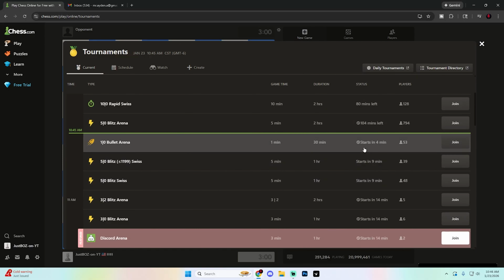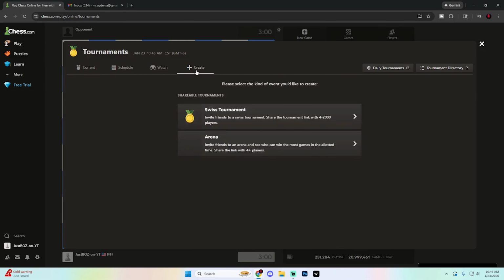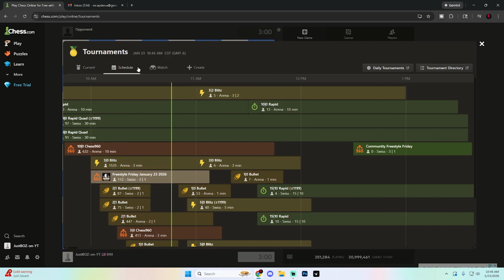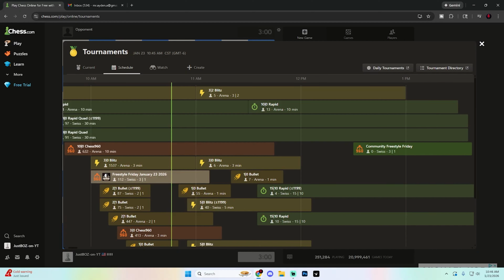How To Join Or Create A Tournament On Chess.com (PC & Mobile) - Full Guide